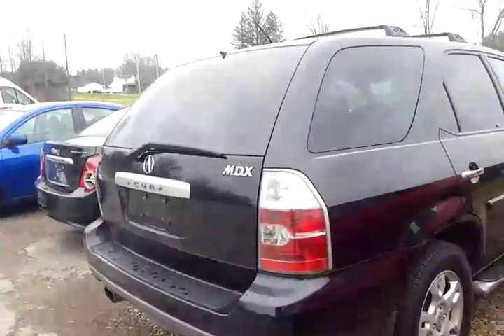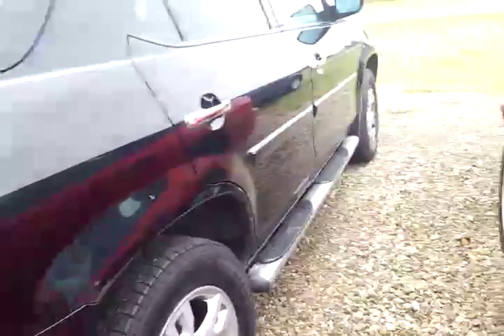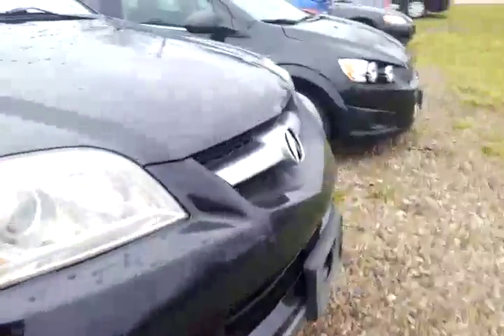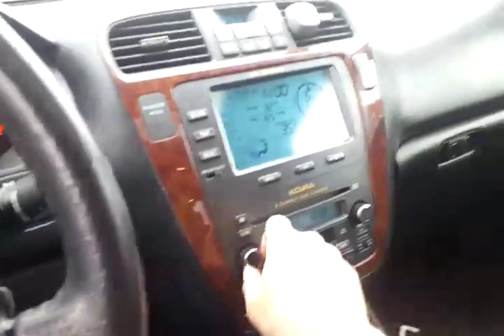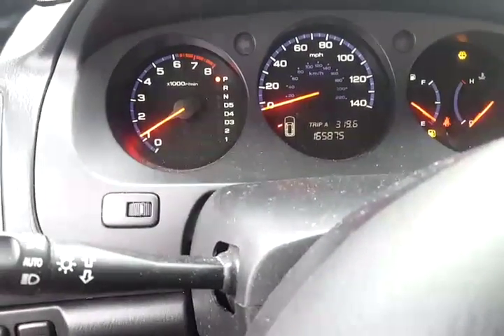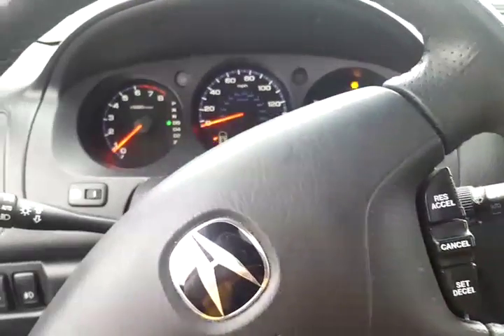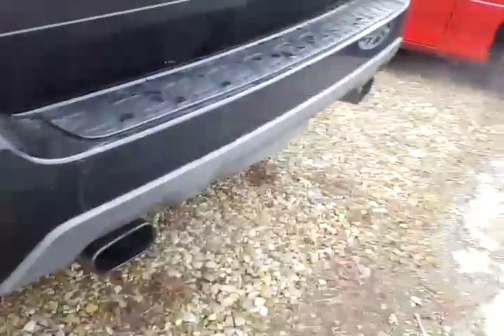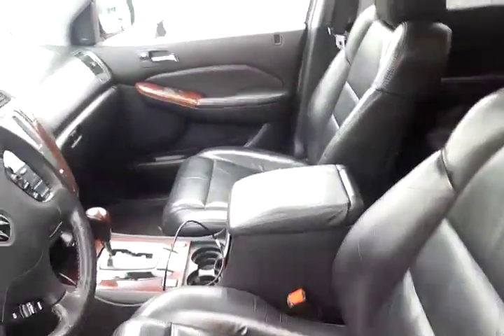The Wright Acura...